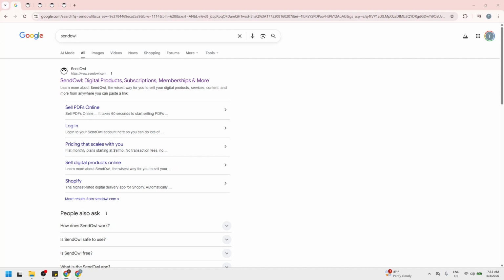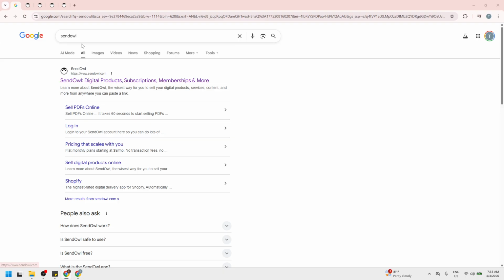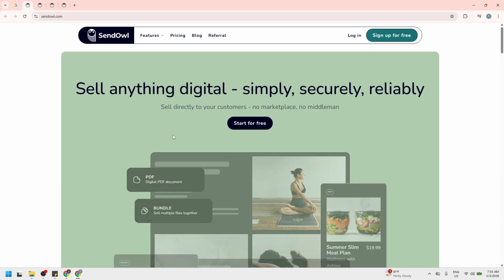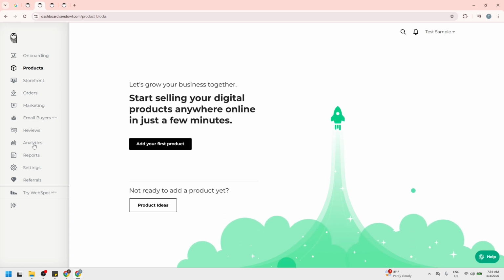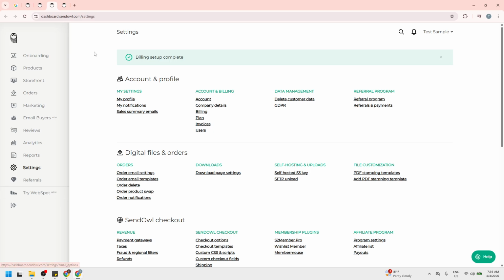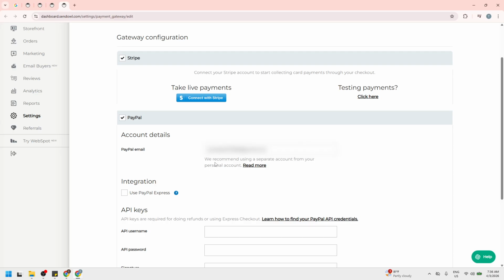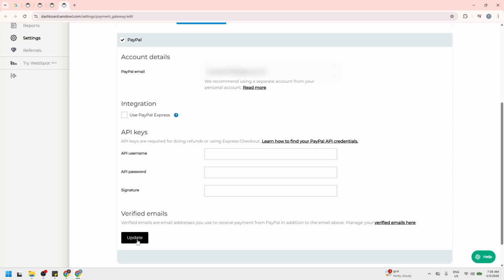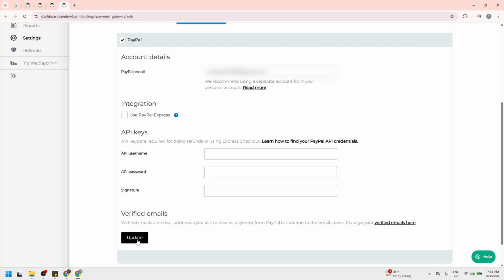How to Connect Paypal to Sendowl [2026 Full Guide]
In this video, we show you exactly how to connect PayPal to SendOwl to ensure a seamless checkout experience for your customers. This is a comprehensive guide on how to integrate these two platforms to facilitate secure, automated digital product delivery and payment processing.

Utilizing a robust payment gateway integration is essential for maintaining a professional storefront and automating your revenue collection. By correctly authorizing permissions and mapping the necessary credentials between the two services, we ensure that every transaction is processed reliably while providing the flexibility of one of the world's most recognized payment methods.